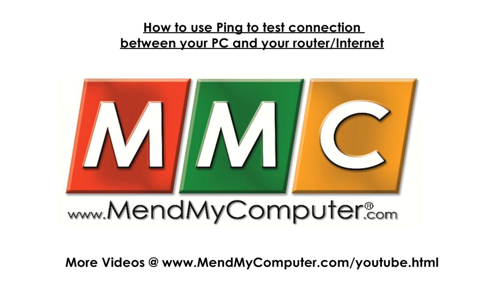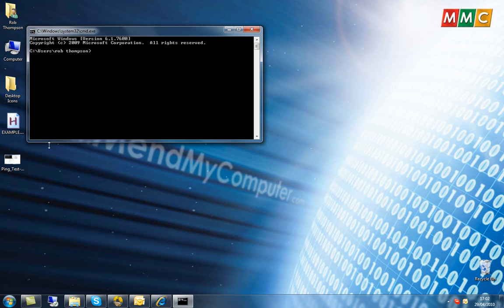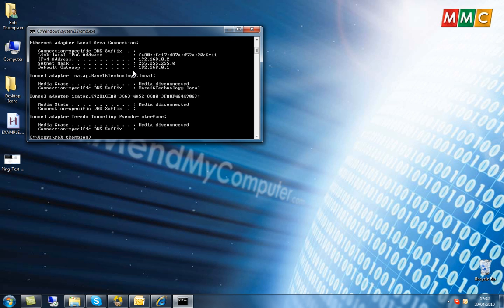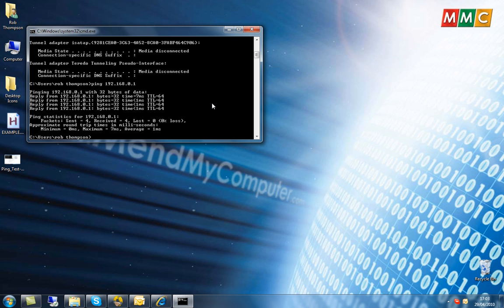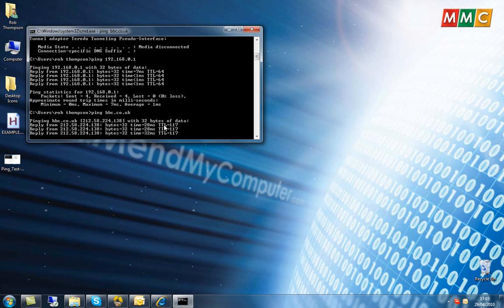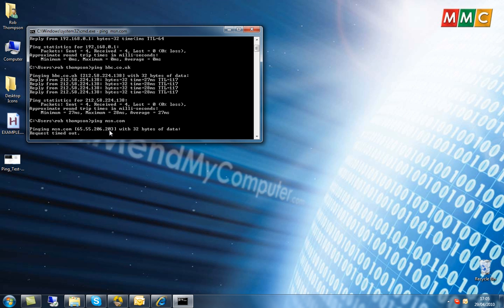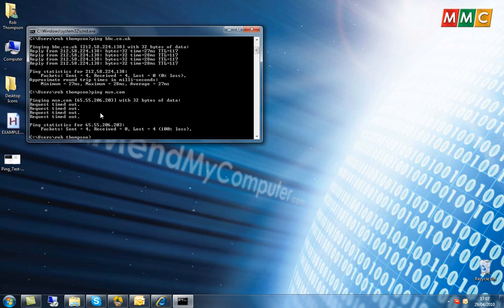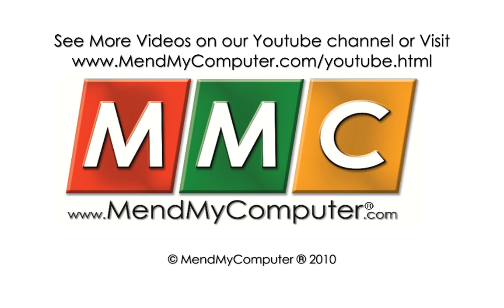Using Dos Ping command to test your connection to your router and the internet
How to use the dos Ping command to test your connection to your router and the internet. This is what most ISP's will get you to do to determine where faults may be.